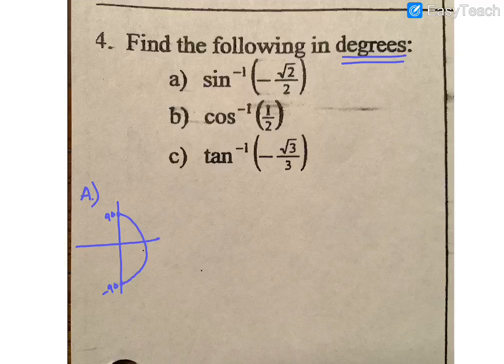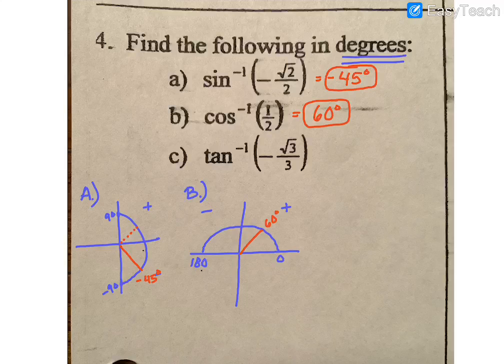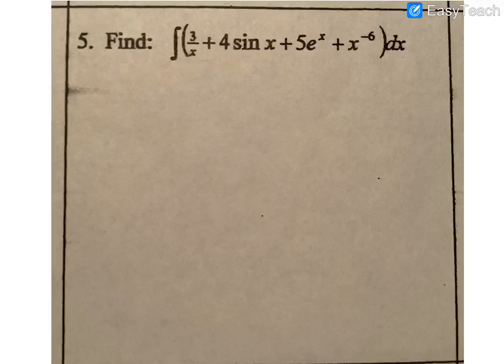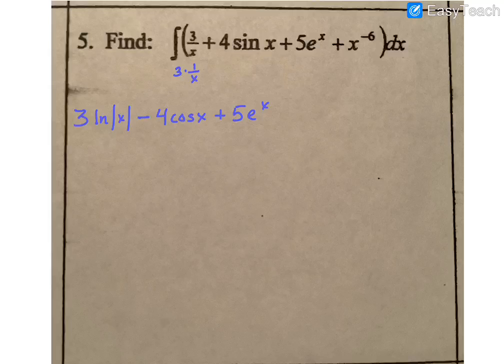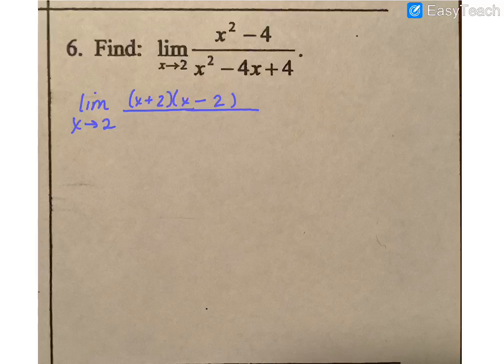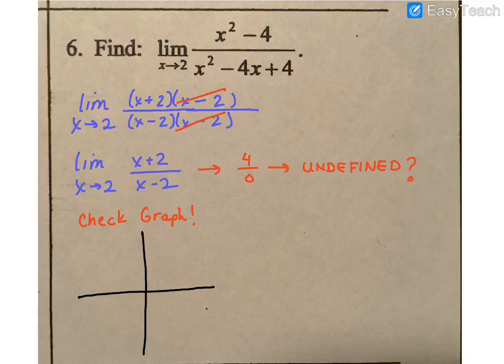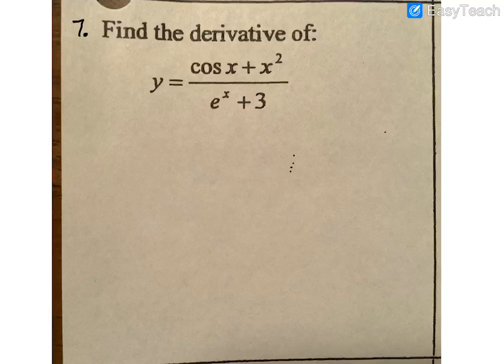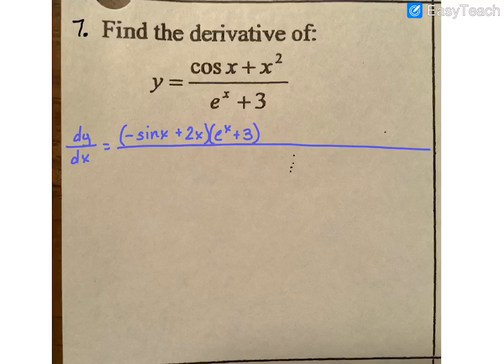Review 11, Problems 4,5,6,7 2020 12 03 04 59 11